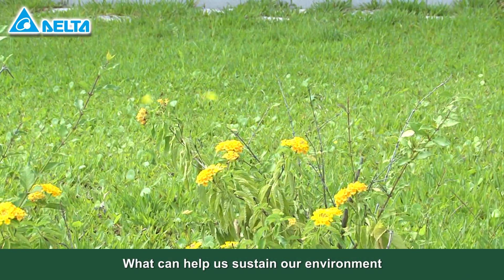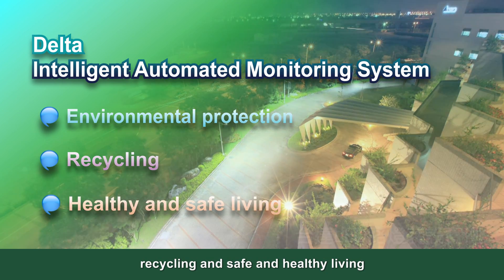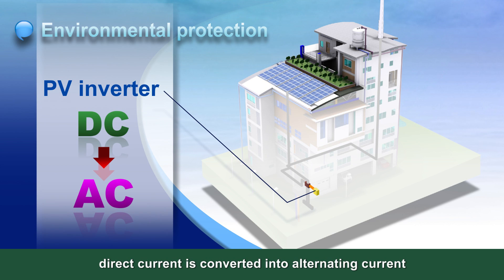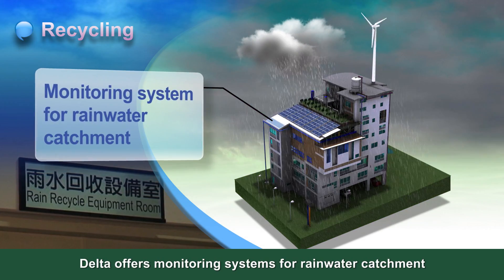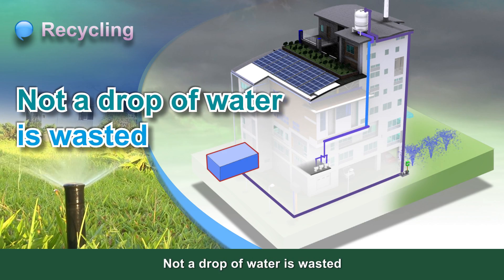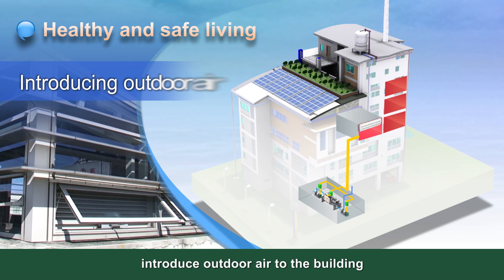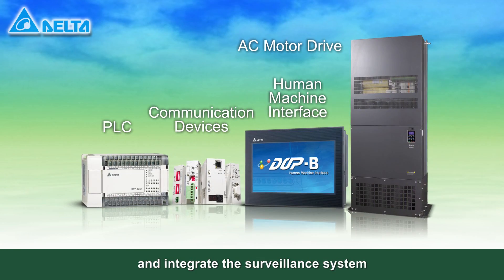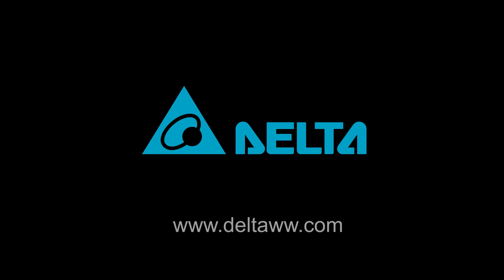Green Building Solution | Delta Industrial Automation